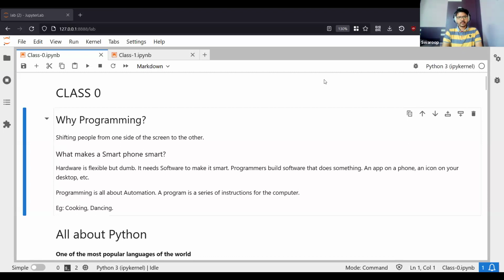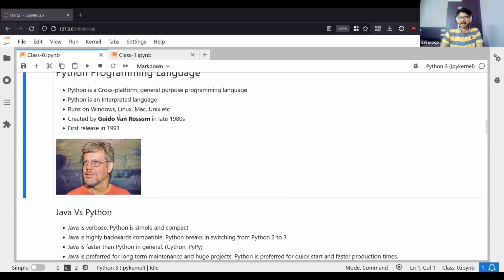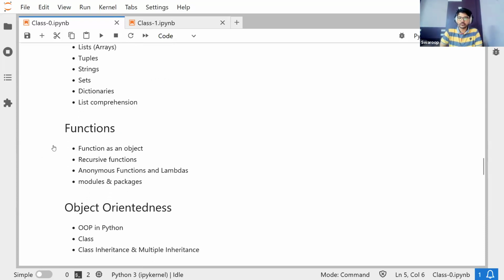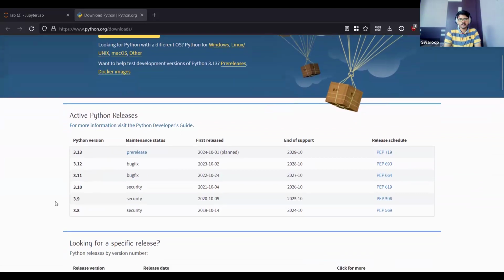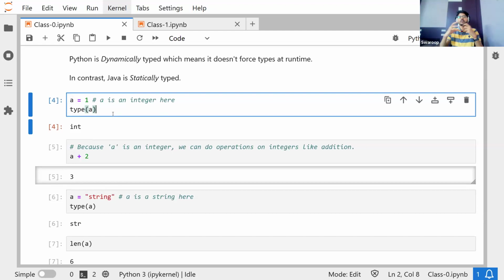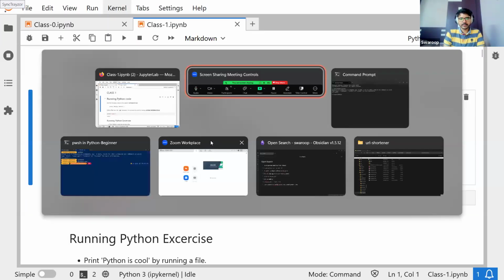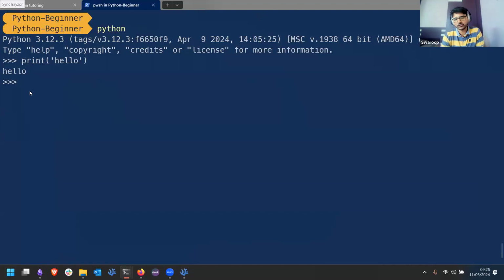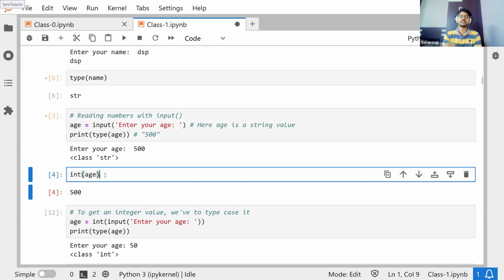Python Class 001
Python for MI/AI
Artificial intelligence
machine learning